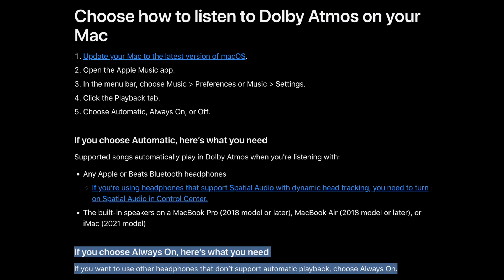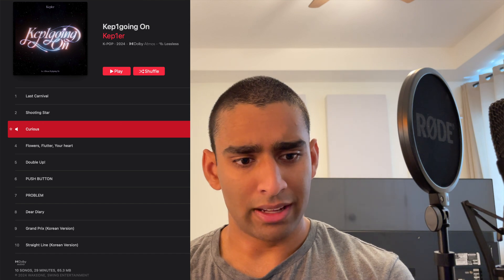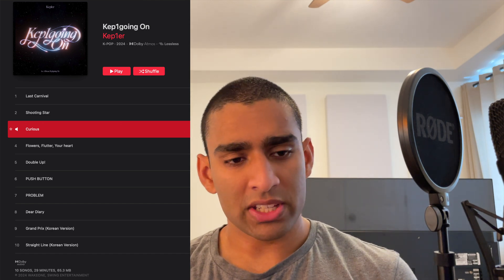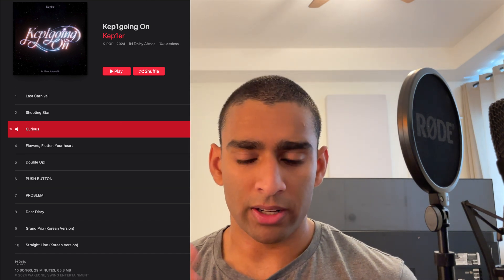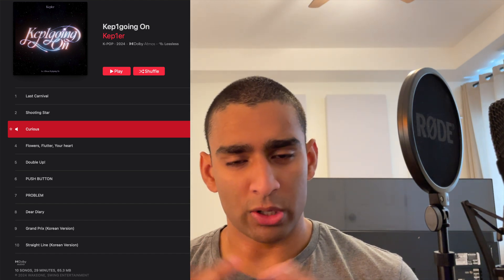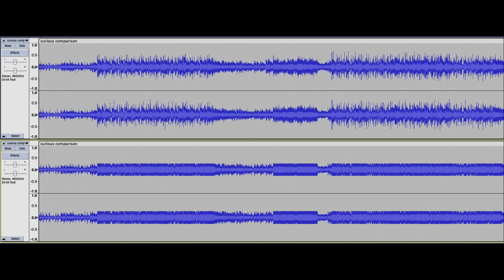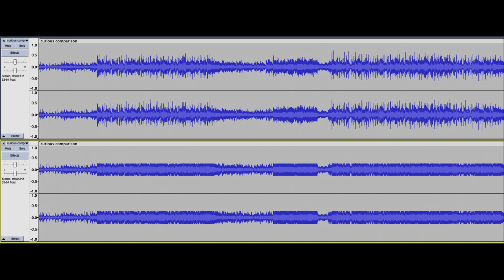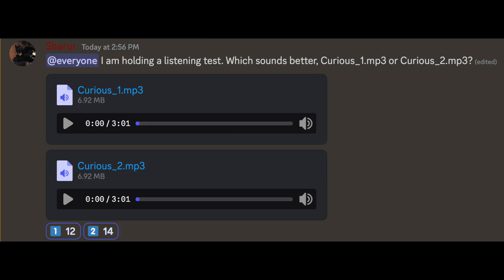Dolby Atmos Is the FUTURE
Dolby Atmos recordings can sound far superior to their stereo counterparts. In this video, I explain the main reason why this may be the case.